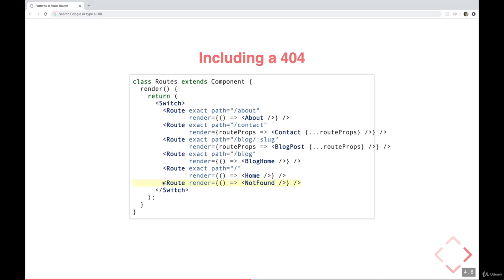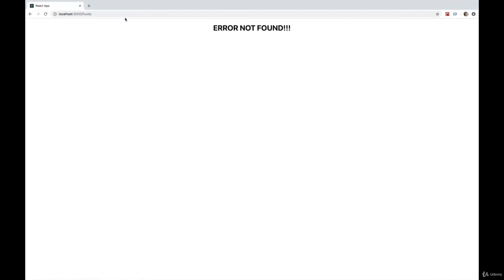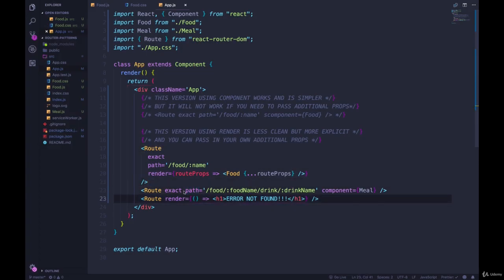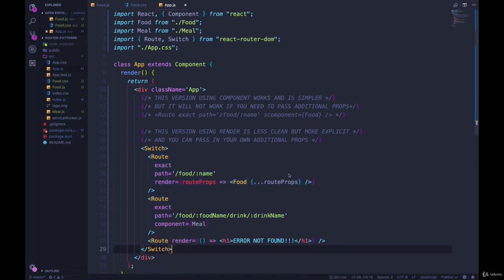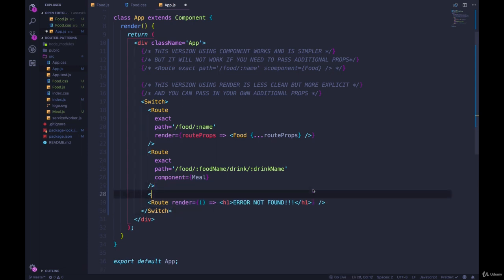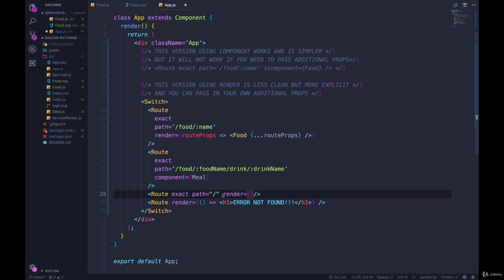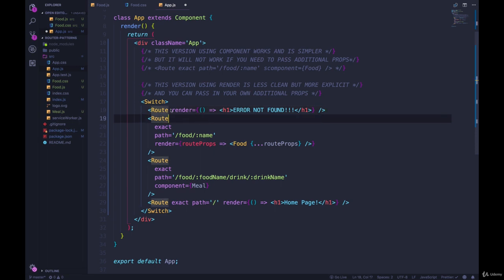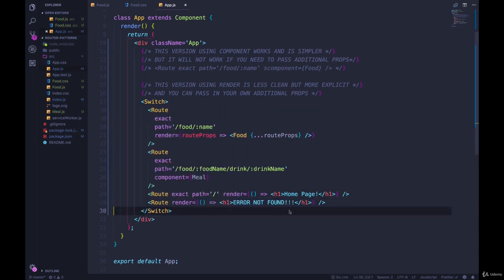Adding a 404 Not Found Route